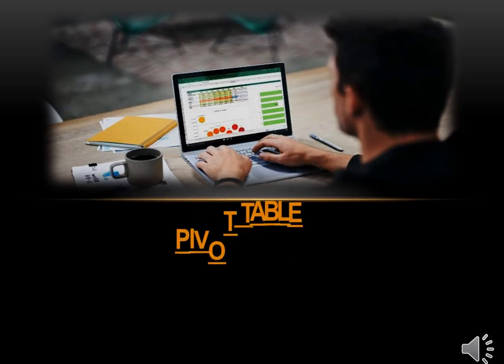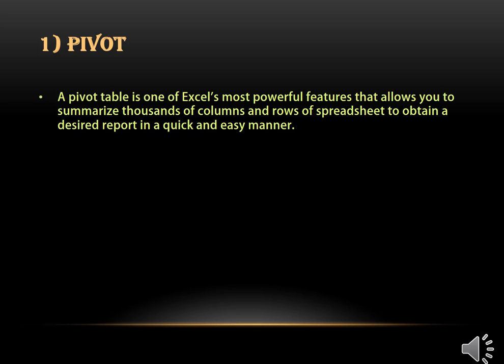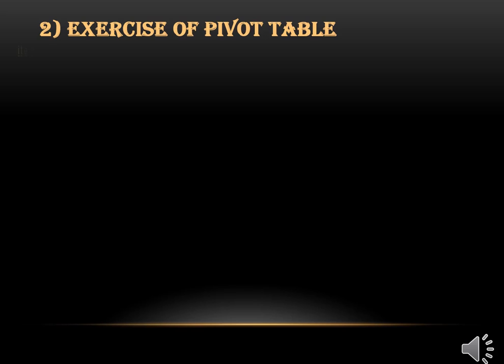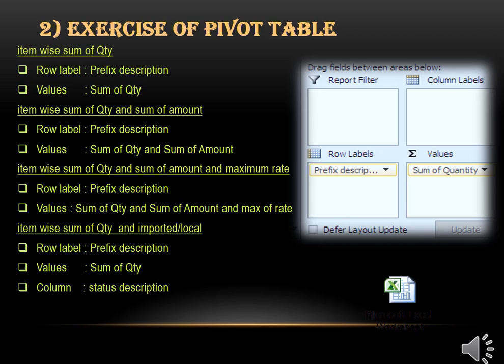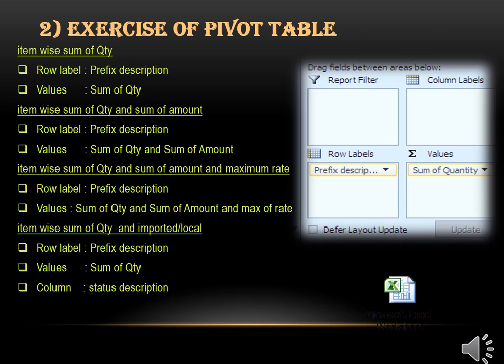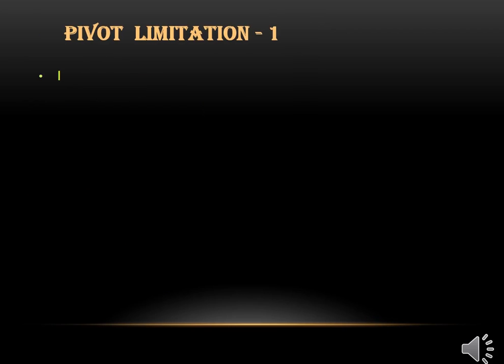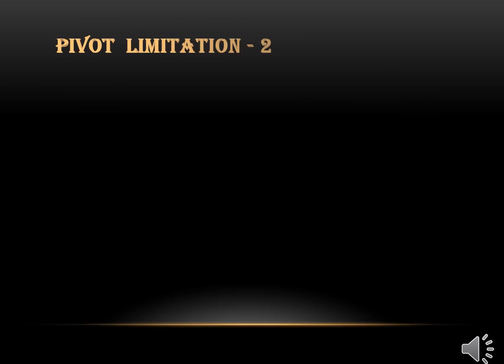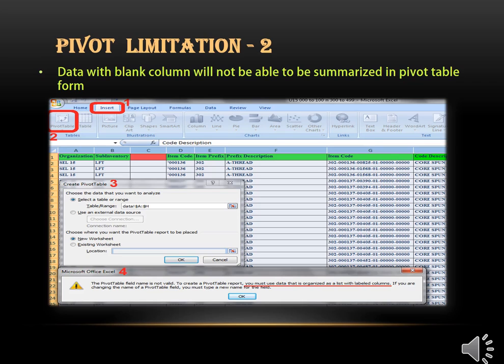Pivot Table Excel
How to Use Pivot table, Exercise and limitation